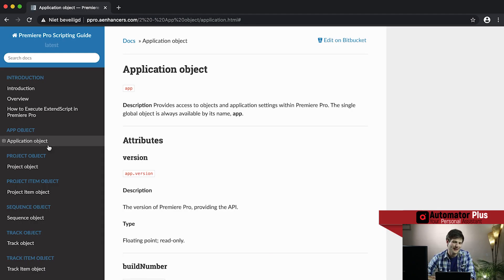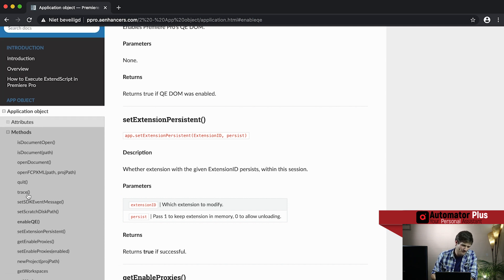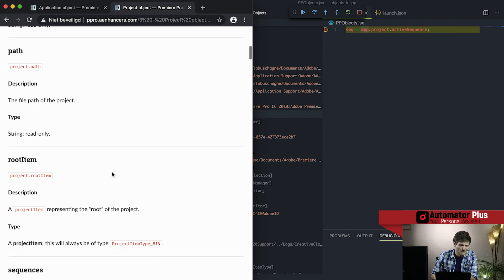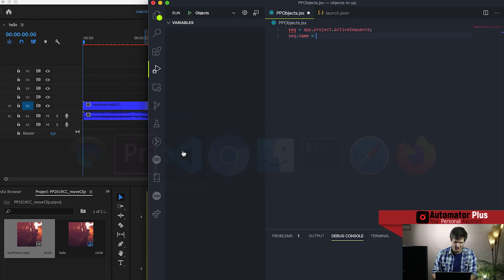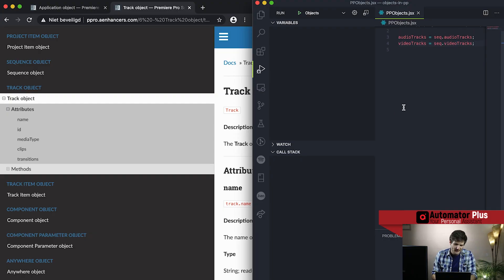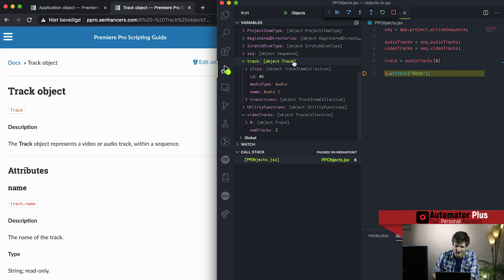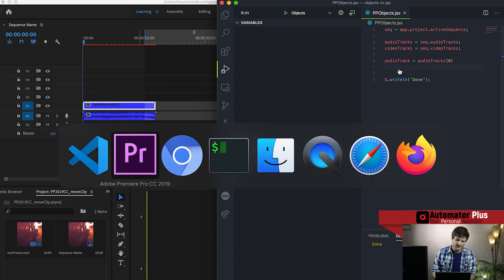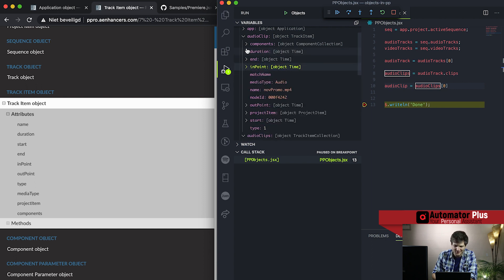Exploring the Premiere Pro API Objects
In this tutorial, we'll be taking an in depth look at the Premiere Pro API documentation and the various objects you have access to. We'll also be exploring how these objects and the API relate to each other. At the end of the tutorial you will be able to extract a specific clip from the timeline based on its index number.

Our camera setup:
Canon 5D mk IV
Canon 50mm f1.4
Rode Microphone NTG3
LimoStudio 2-Pack Light Kit